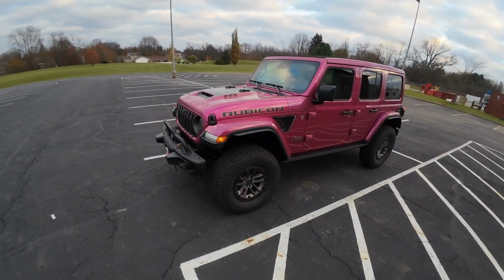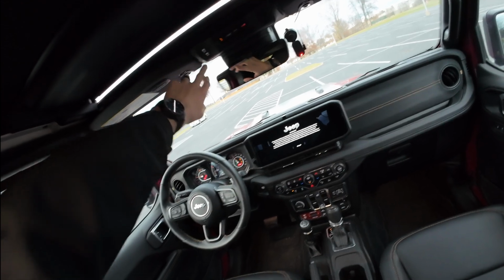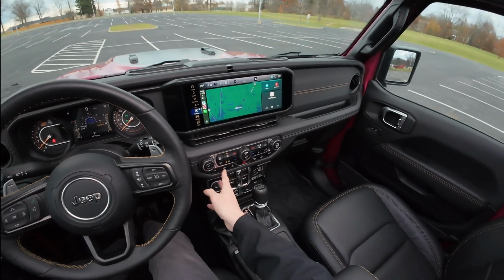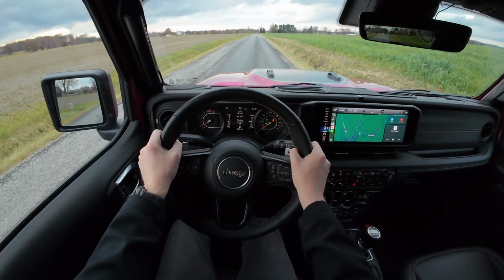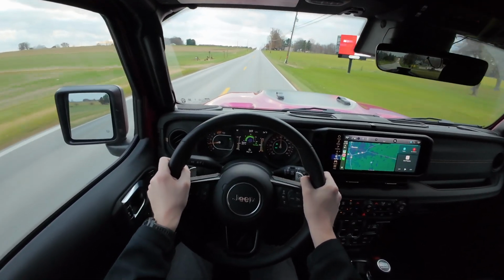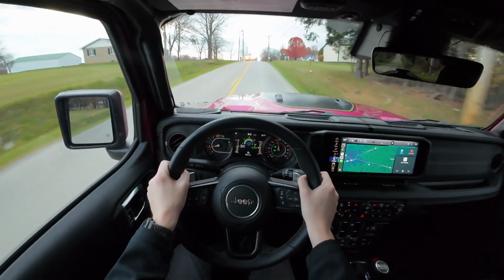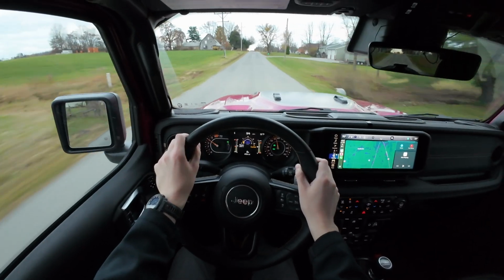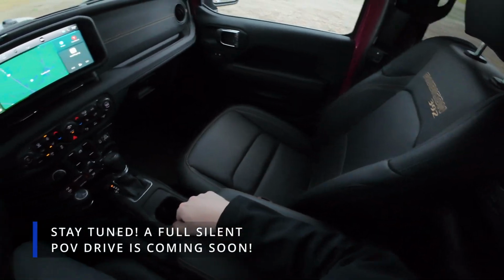2024 Jeep Wrangler Rubicon 392 Final Edition - POV Review and Driving Impressions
Wear headphones! This video is recorded using binaural microphones to give you the most realistic “test drive” experience!  In this video, I discuss my impressions with the 2024 Jeep Wrangler Rubicon 392 Final Edition after living with it for a week.

This vehicle was provided by the manufacturer for testing and review.

MSRP: $106,780

Exterior Color: Limited Edition Tuscadero Pearl–Coat Exterior Paint
Interior Color: Black Interior Color
Interior: 392 Final Edition Nappa Leather Seat
Engine: 6.4L V8 SRT® HEMI®I MDS Engine
Transmission: 8–Speed Automatic 8HP75 Transmission
Horsepower and Torque: 470/470

FUNCTIONAL/SAFETY FEATURES
35–Inch Tire Rubicon 392 Suspension
Body–Color Rubicon Highline Flare
Hood with Air Intake Scoop
Integrated Off–Road Camera
Off–Road Plus Mode
2.72:1 Selec–Trac® Full–Time 4WD System
3rd Generation Heavy–Duty Dana® 44 Front Axle
Dana® M220 Wide Full–Floating Rear Axle
4.56 Rear Axle Ratio
Tru–Lok® Rear Axle
Tru–Lok® Front Axle
Rock–Protection Sill Rails
Transfer Case Skid–Plate Shield
ParkSense® Rear Park–Assist System
Blind–Spot and Cross–Path Detection
Steering–Wheel–Mounted Shift Control
Front Door Passive Entry and Lock
Supplemental Side Air Bags
Windshield with Corning® Gorilla® Glass
Acoustic Laminated Front Door Glass
Receiver Hitch
7–Pin and 4–Pin Wiring Harness

INTERIOR FEATURES
Uconnect® 5 Nav with 12.3–Inch Touch Screen Display
Alpine® Premium Audio System
Apple CarPlay®
Google Android Auto™
SiriusXM® 360L with 3–Month Sub Call 800–643–2112
Jeep Connect (Connected Services) w/ Trial
4G LTE Wi–Fi Hot Spot Trial Incl (NA in PR or USVI)
Integrated Voice Command
7–Inch Driver Information Digital Cluster Display
Full–Function Media Hub with 2–USB Plus Aux Port
115–Volt Auxiliary Power–Outlet
8–Way Power Adjustable Driver Seat
8–Way Power Adjustable Front Passenger Seat
4–Way Power Lumbar Adjustable Driver Seat
4–Way Power Lumbar Adjustable Front Passenger Seat

EXTERIOR FEATURES
17–Inch x 8.0–Inch Mach/Brz Bead–Lock Capable Whls
LT315/70R17C 113/110S Tires
Body–Color 3–Piece Hard Top
Wheel Flare Extensions
Hinge–Gate Reinforcement by Mopar®
Front LED Fog Lamps
LED Premium Reflector Headlamps
Integrated Window Antenna
Bronze Tow–Hooks

Limited Edition Tuscadero Pearl–Coat Exterior Paint $895
Customer Preferred Package 27J $8,450
Matte Reverse Net Interior Accents
392 Final Edition Nappa Leather Seat
Rubicon 392 Final Edition
Fold–Out Table by Mopar®
392 Final Edition Shifter Medallion
392 Final Edition Fender–Vent Decal
Triple–Loop Grille Guard by Mopar®
392 Final Edition Center Hood Decal
392 Suspension
17–Inch x 8.0–Inch Bronze Beadlock–Capable Wheels
Jeep Tool Kit by Mopar®
392 "Final Edition" Swing Gate Plaque
Warn® Winch
Heavy–Duty Rock Slider with Step Assist by Mopar®
All–Weather Floor Mats by Mopar®
Sky One–Touch® Power–Top $3,995
Removable Rear Quarter–Windows
Power–Top Quarter–Window Storage Bag

0:00 Interior and Exterior Impressions
5:00 POV Driving Impressions
5:53 0-60 MPH Acceleration
6:29 POV Driving Impressions